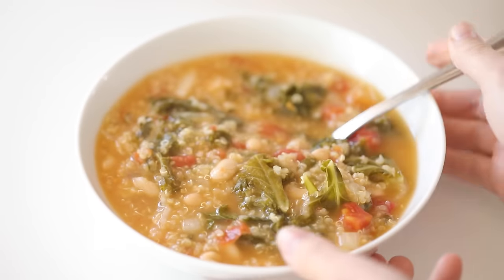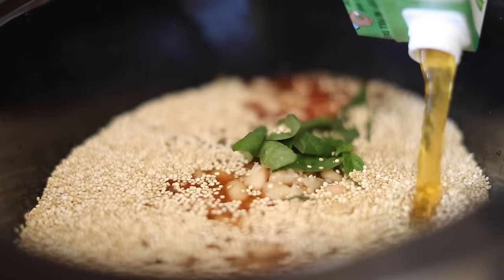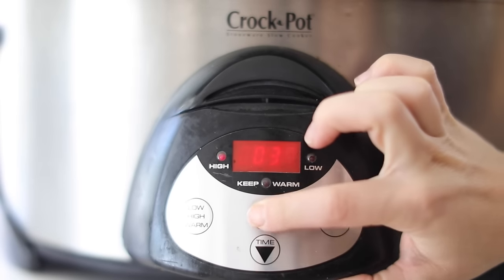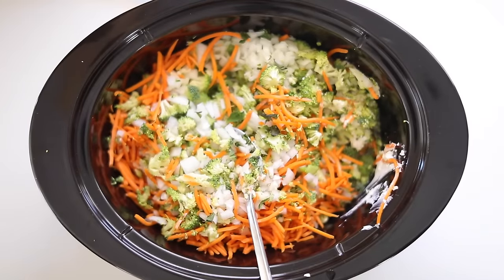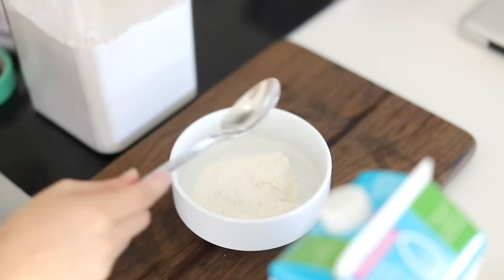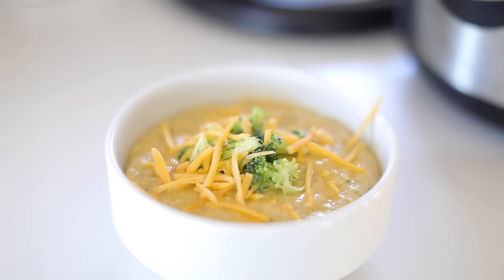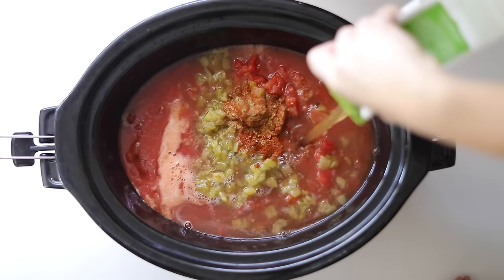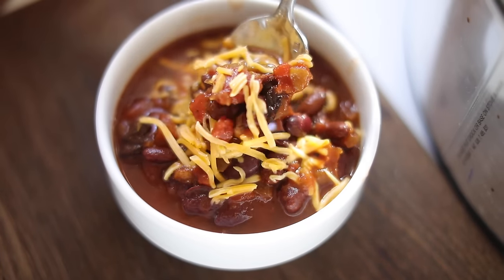3 Easy Slow Cooker Recipes (Broccoli Cheese Soup, Veggie Chili, Quinoa Kale Soup)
Hey guys!! I'm SUCH a fan of slow cooker recipes. They are super easy and drop and go! Great for if you leave for the day and want to come home to a yummy dinner. Here are a few recipes for the colder months. =) Hope you enjoy! More coming soon!

Kale & Quinoa Soup:
2  cans petite diced tomatoes
1  can Great Northern beans (drained & rinsed)
1  cup uncooked quinoa (rinsed)
1  bag kale, chopped
1/2  onion, diced
dash of dried oregano
dash of dried basil
sprig of dried thyme
1-2 bay leaves (remove before eating)
4 cups vegetable broth
salt & freshly ground black pepper, to taste
Add juice of half a lemon to the bowl when finished.

Broccoli and Cheese Soup:
5 cups chopped broccoli
1 cup grated carrots
1 medium yellow onion, diced
1/2 or 1 clove garlic, minced (I like less garlic in my food)
2 ounces reduced fat cream cheese
Dash nutmeg
2 1/2 cups reduced sodium chicken or vegetable broth
4 Tbsp Almond Milk
4 Tbsp Flour
1/2 tsp  salt
1/4 teaspoon black pepper
1 (8-ounce) block sharp cheddar cheese, grated

Vegetarian Chili:
2 cans diced tomatoes
2 cans tomato sauce
1 can light red kidney beans (rinsed and drained)
2 cans dark red kidney beans (rinsed and drained)
1 (4 ounce) can chopped green chiles or hatch chilies
1/2 cup beer (or you can just add extra vegetable broth)
3 1/2 (or 4 cups if you don't use beer) cups vegetable stock
1/2 medium red or yellow onion (peeled and diced)
1 clove of garlic, minced
1 Sundried tomato (chopped) OPTIONAL *
1 chipotle chili in adobo sauce (chopped) OPTIONAL *
 chili powder, cumin, salt & pepper to taste